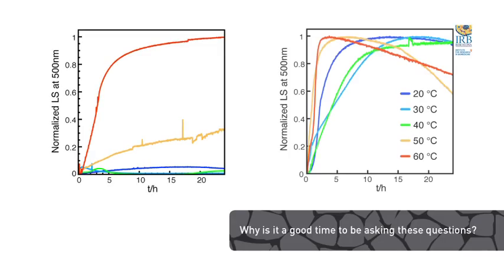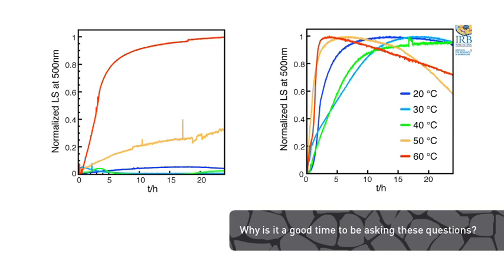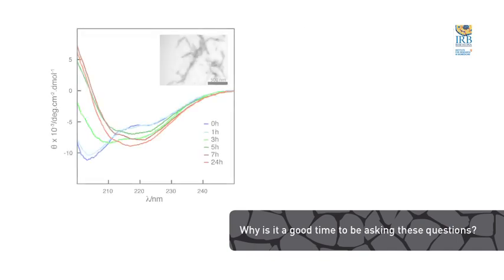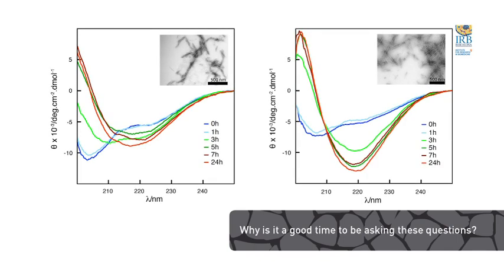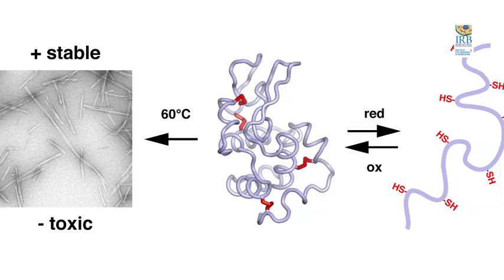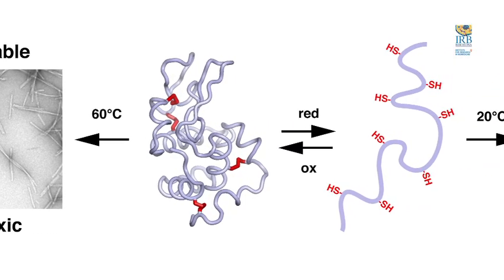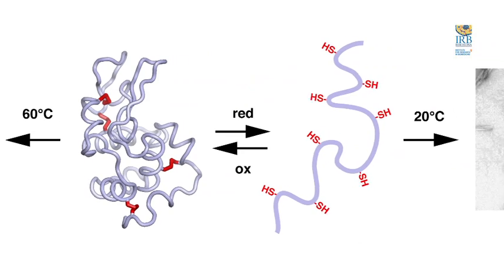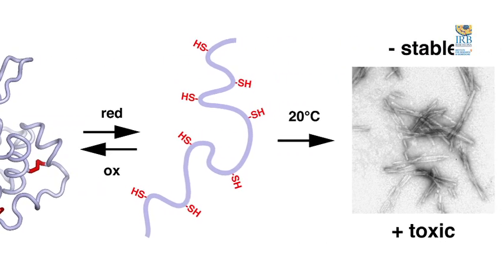A new handle on Kennedy's disease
A new handle on Kennedy's disease. From the IRB Barcelona 2010 Annual Report.